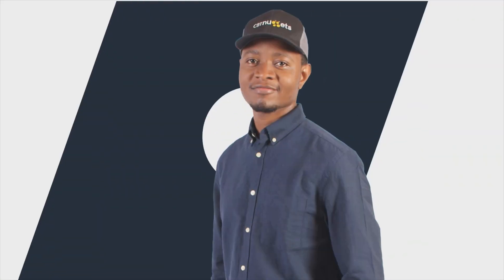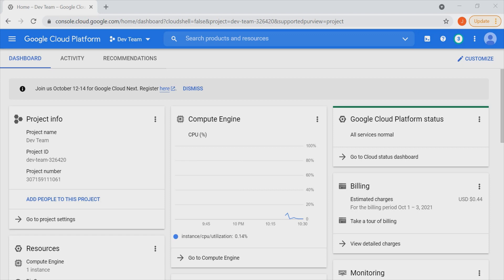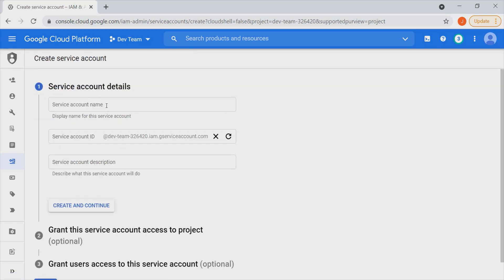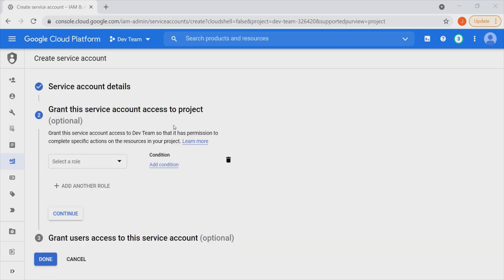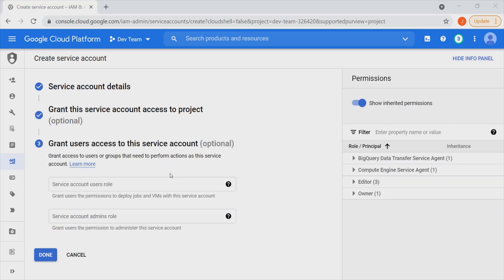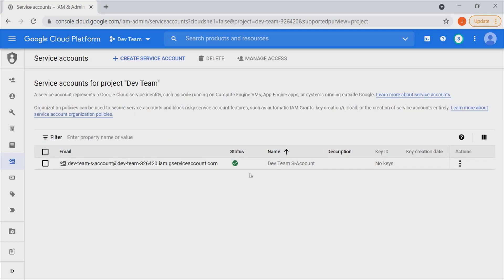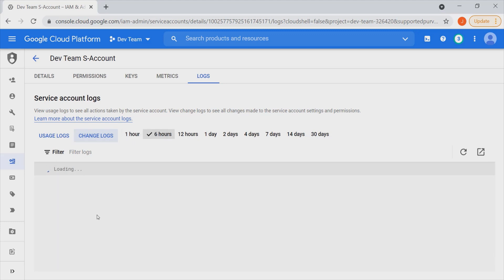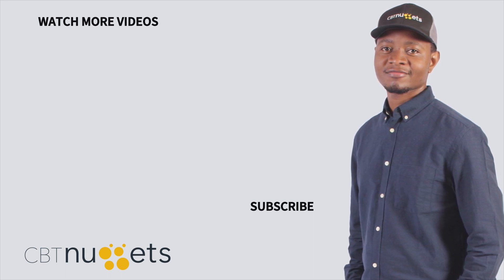How to Create and Manage Service Accounts within Google Cloud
A service account in Google Cloud Platform (GCP) is like a user account, but instead of representing an individual user, a GCP service account represents services and access to GCP instead.

CBT Nuggets trainer, John Munjoma explains what a Google Cloud Platform service account is and why you need one. He also covers how to view who uses a service account and when, and other service account must-knows.

00:00   What are service accounts in GCP?
01:31   How to create a service account
02:43   Granting a service account access to a project
04:01   Granting users access to the service account
05:00   Managing access to the service account
05:48   Viewing service account logs
06:18   Accessing service account usage metrics

Make an impact and apply to be a CBT Nuggets trainer